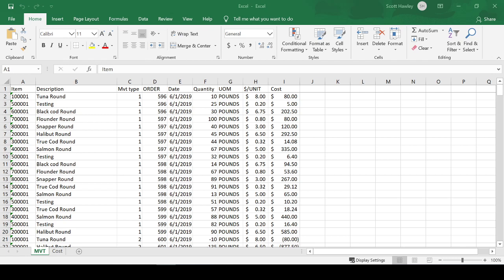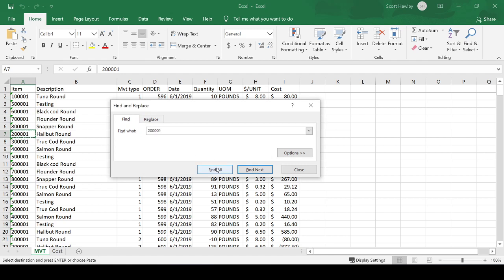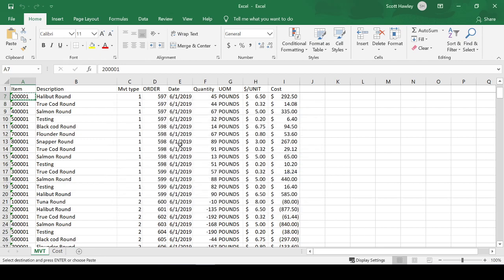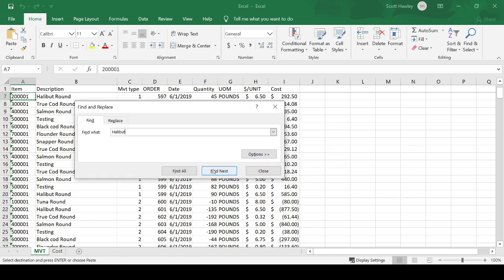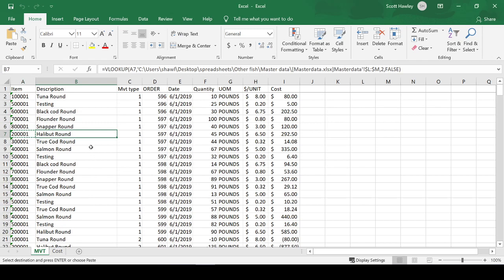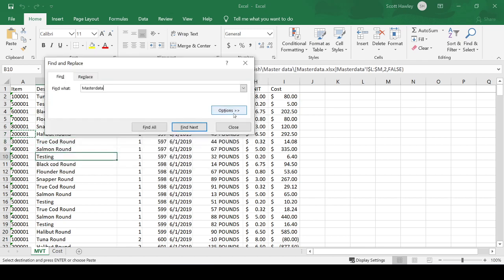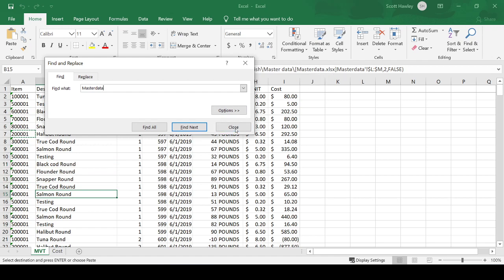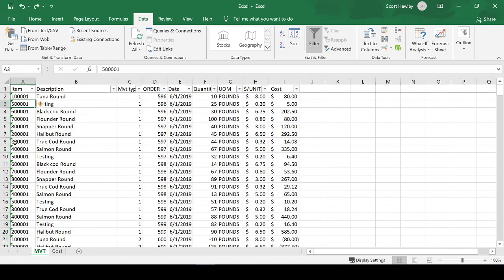Excel - How to find text within a document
This tutorial shows how to use ctrl + F to find specific text within a document.